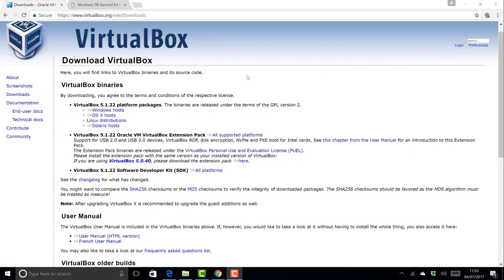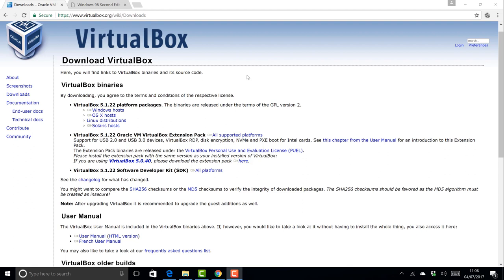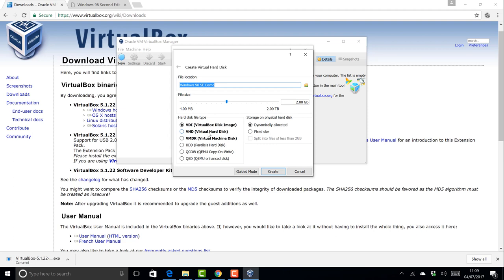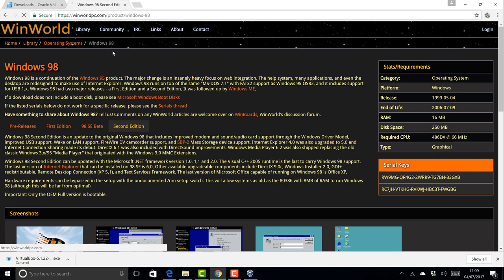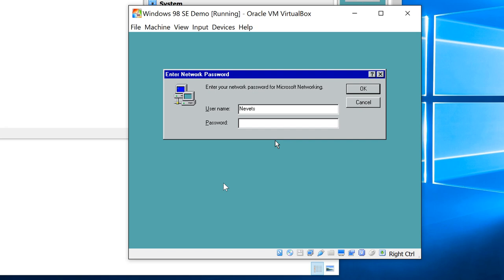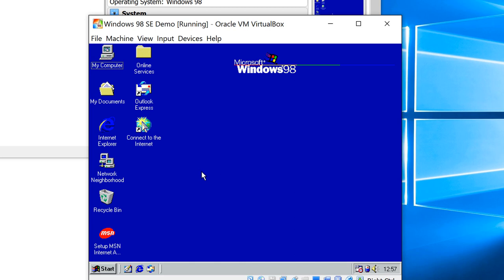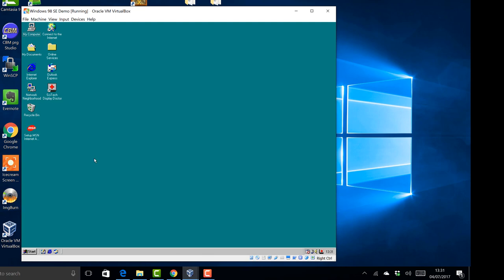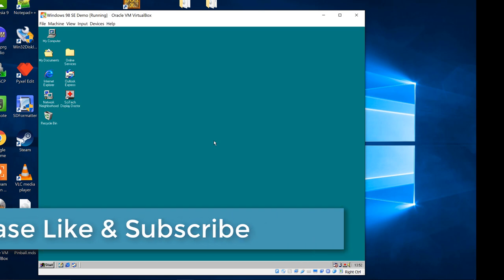Windows 98 on VirtualBox - How to do it properly. 32bit Graphics, ACPI and Internet Access.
Windows 98 is not supported on VirtualBox and it runs really badly. For Windows 98 to run properly it has to be installed with ACPI, without it, CPU usage will be at a constant 100% (Things can be improved further with a piece of software called RAIN, this will be shown in a future video.). If you install everything correctly, Windows 98 will run in VirtualBox like a dream, this video will show you how.

SciTech Display Doctor: Here is the key for display doctor. I have included this as the company does not exist anymore and there is no possible way to buy and/or register the product.

Name: CSCKnight
Serial: 0B5E-12B4-A8A4-0B

Part 2 will show you how to tune Windows 98 to run Games and other software at optimum performance. Coming soon! (Sorry about the extensive delay. I am working on this but now decided to produce a version 6 video first.)

A mix of modern and vintage programming languages. From 8 bit consoles to early PC languages such as Pascal, all the way to Java and C#.

In addition we will show you how to make games on all of these languages and on modern Game Engines such as Unity.